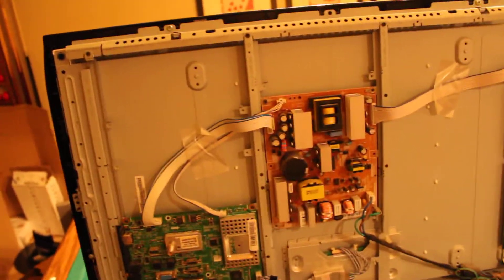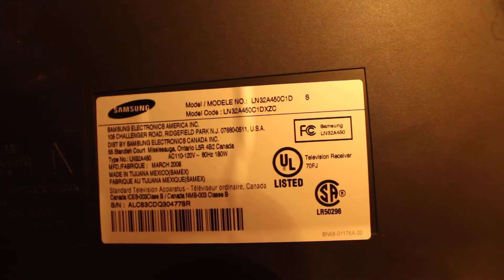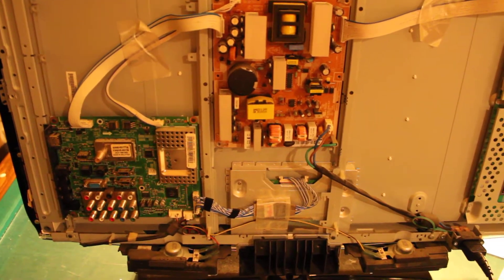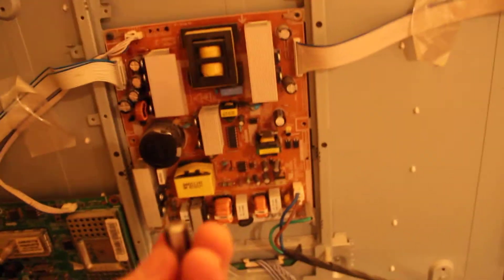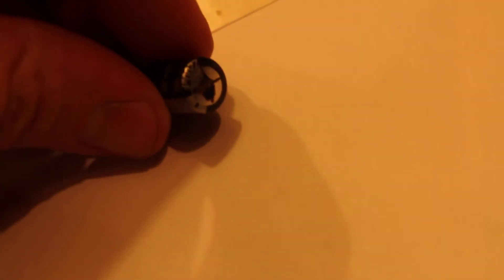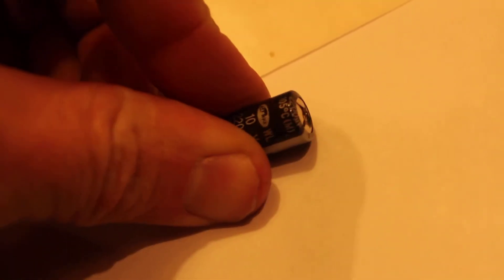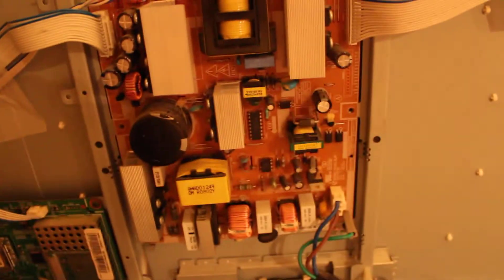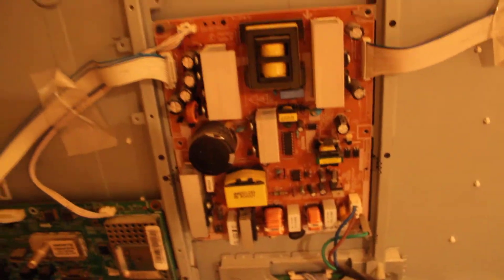Samsung LN32A450C1D Power Supply Board Fix Repair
This is how I fixed power supply board BN44-00214A. Very common for it to do this. I cannot say if doing the same will work for your TV. This only applies to this part number BN44-00214A. All I did was replace one bad capacitor.

I am not responsible if you get hurt while working on your TV. When you click on links to various merchants on this site and make a purchase, this can result in this site earning a commission.